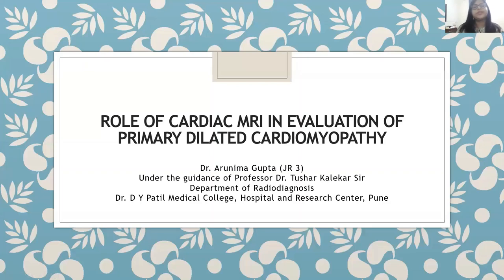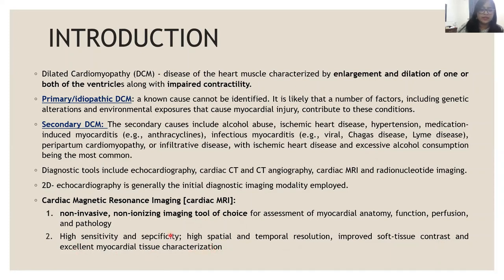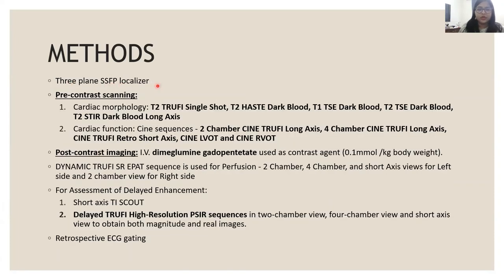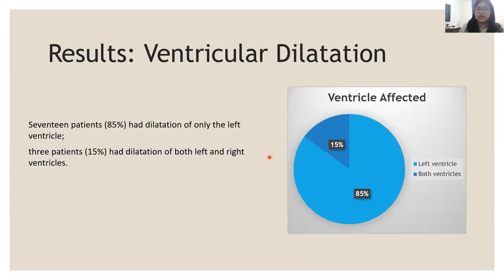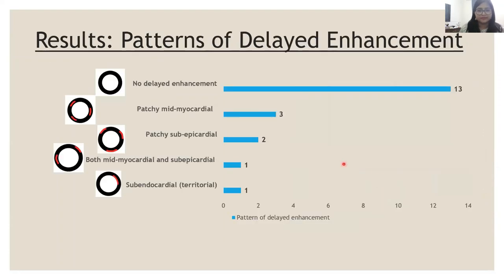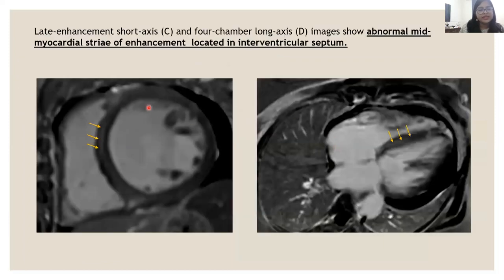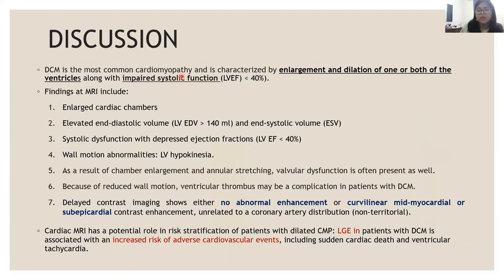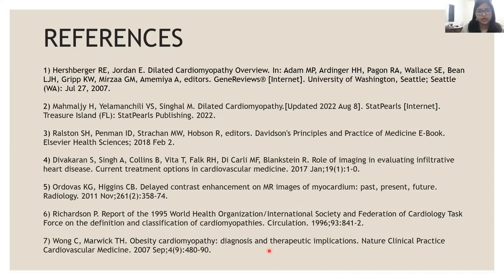Dr Arunima Gupta || MRI in the Evaluation of Primary Dilated Cardiomyopathy